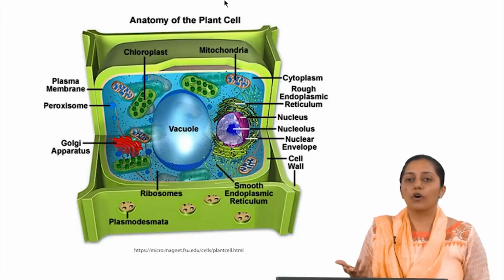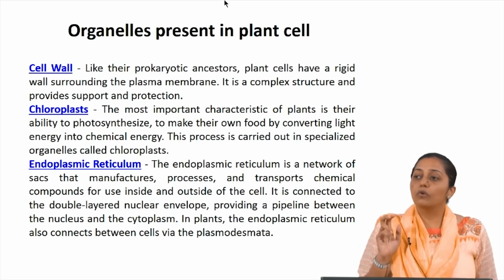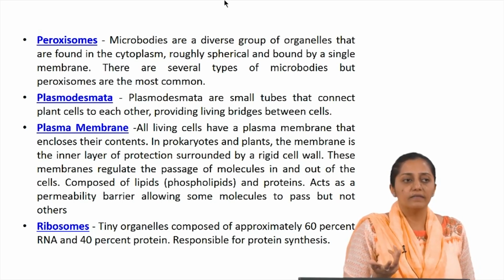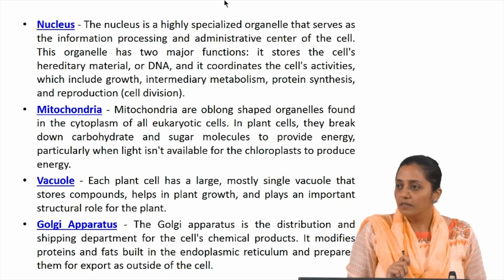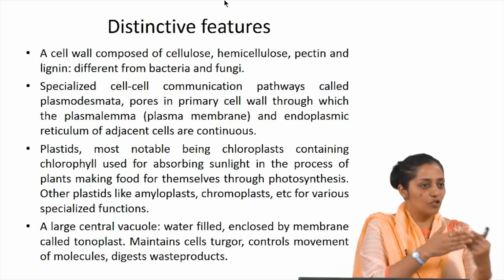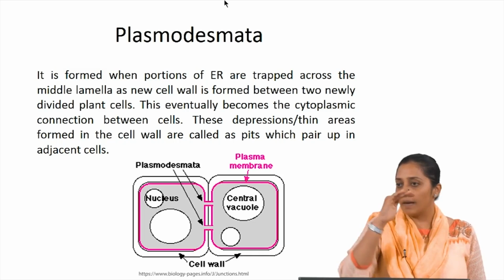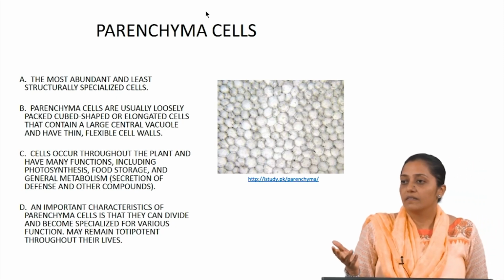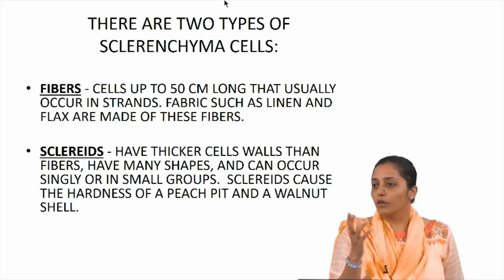Anatomy of plant cells